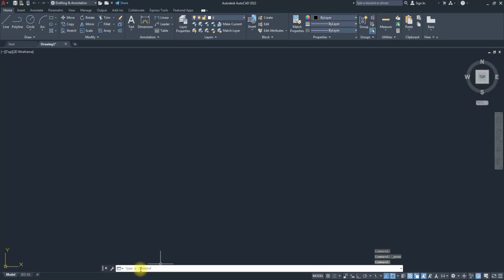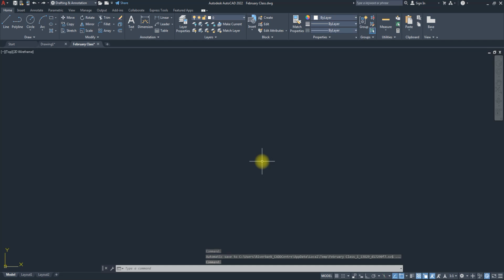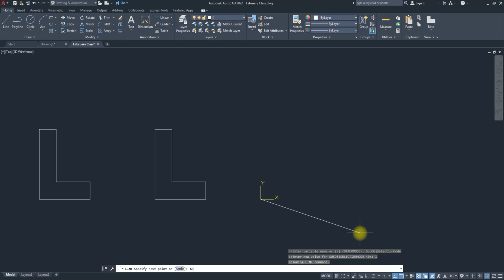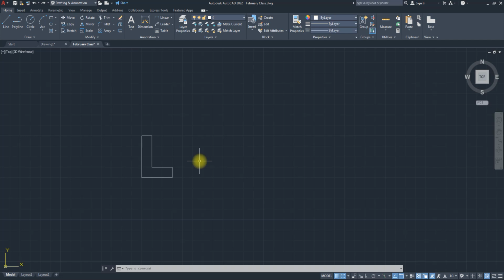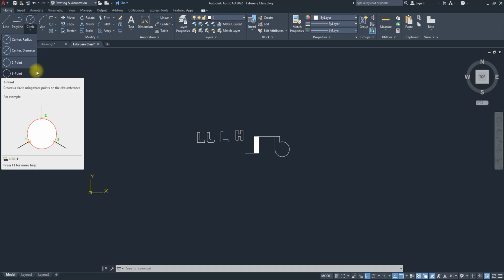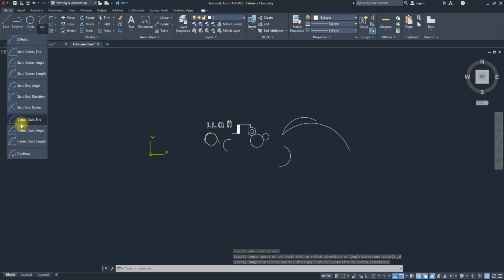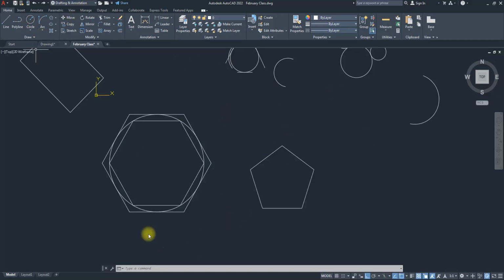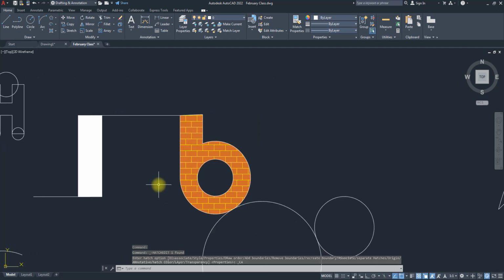AutoCAD 2025 Tutorial for Beginners Class 103